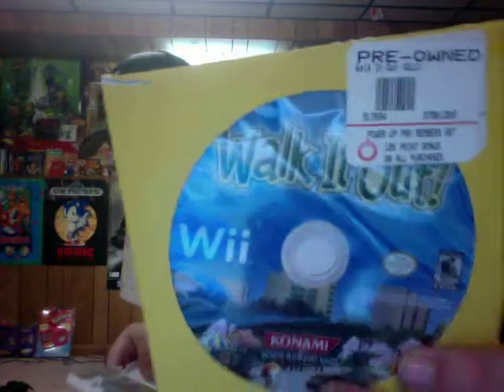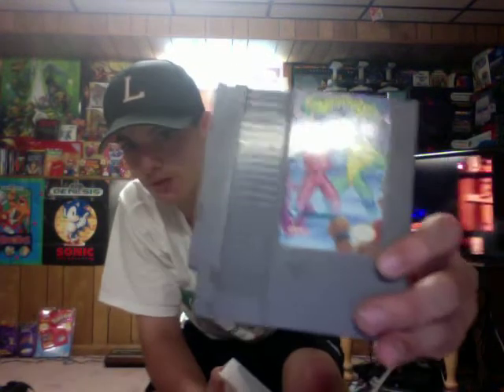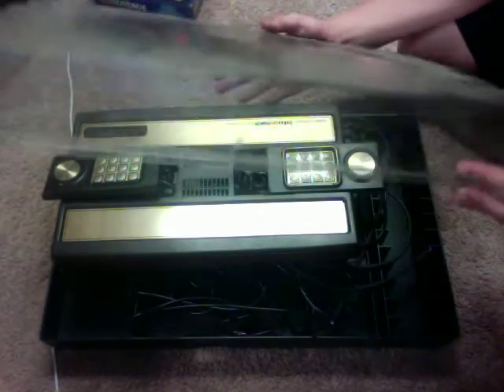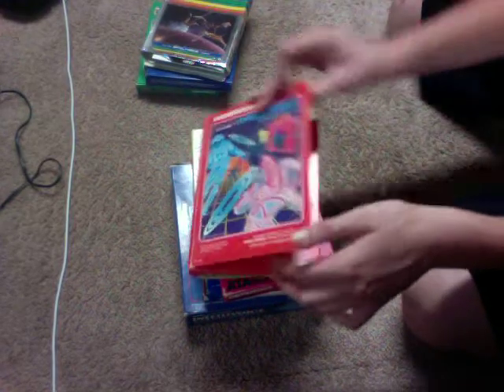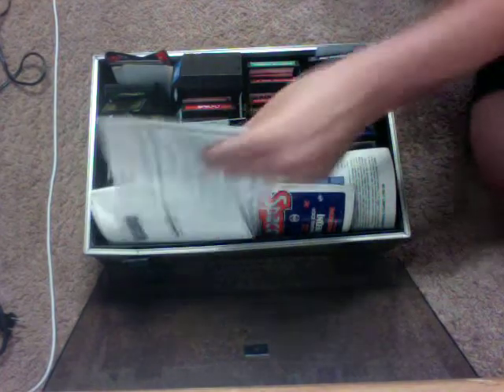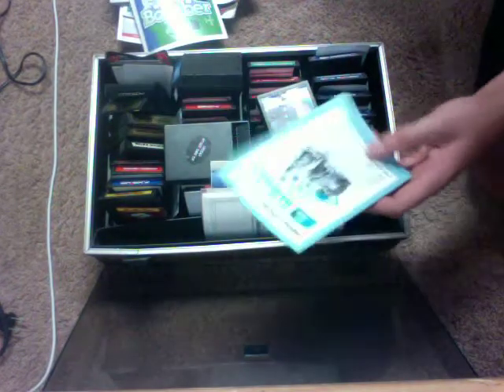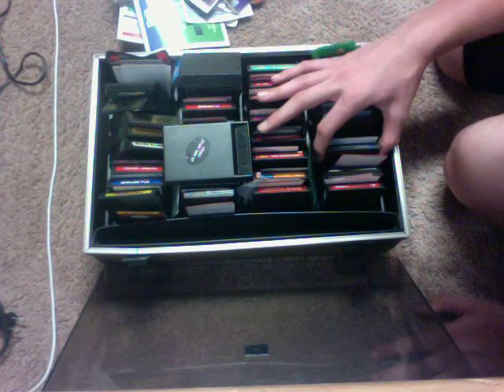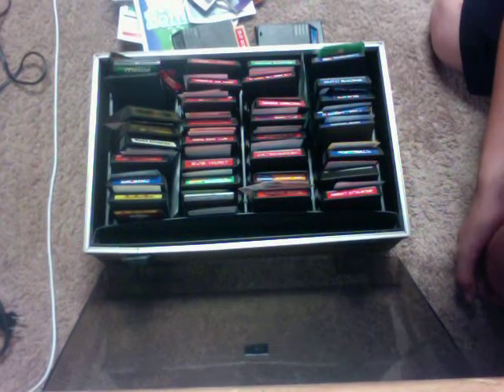FREE INTELLIVISION HAUL!!!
retro videogame pickups #59
in this exciting episode, i get an intellivision haul. get all this stuff for free, also has some rare Wii game pickups i got at gamestop. to get an intellivision haul for free is awesome! great way to start out collecting for it, already have half the library of games for it! also a great jump on rare wii games since in the future, it will be incredibly hard to find and go up in value.